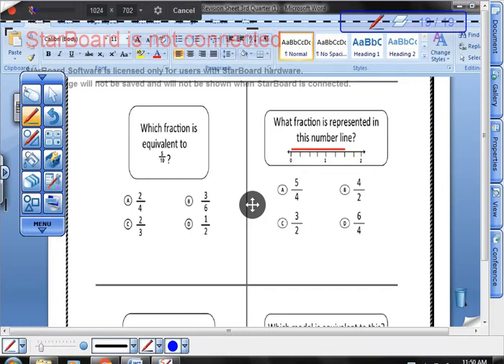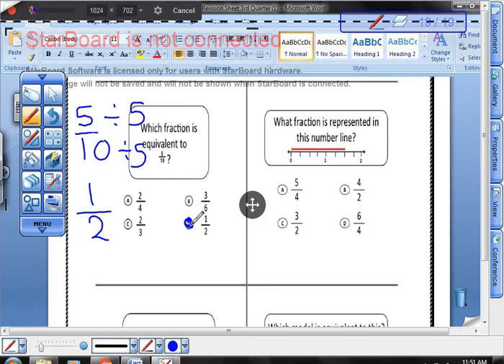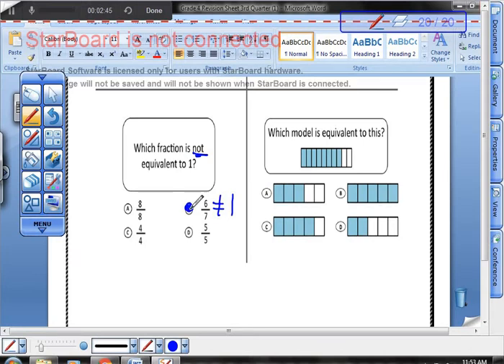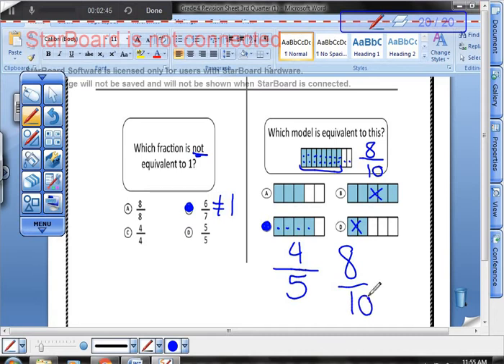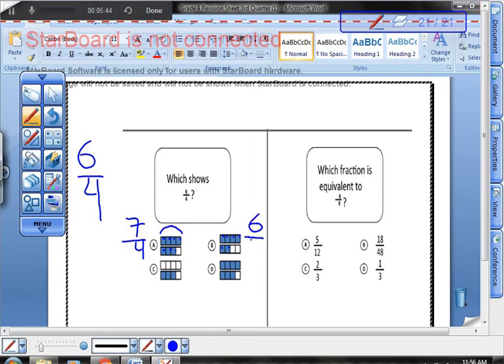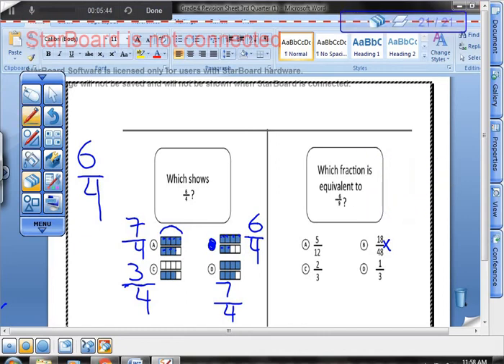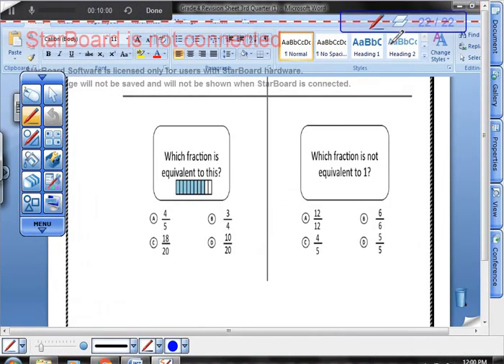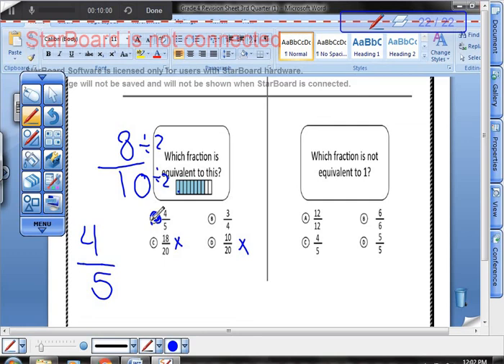Math Grade 4 " Revision 1,2 " Ms. Meran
Revision  1,2